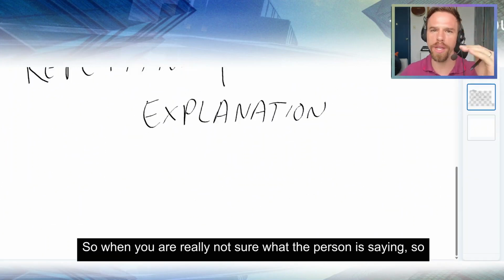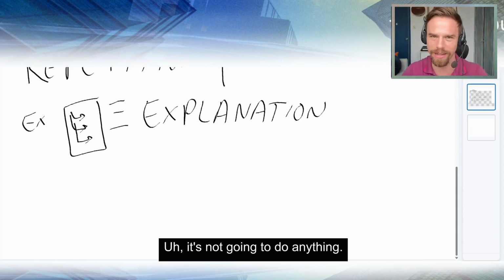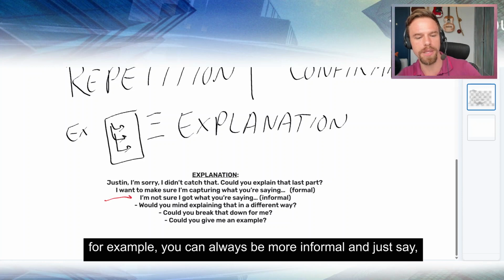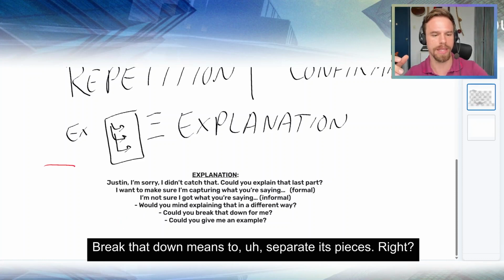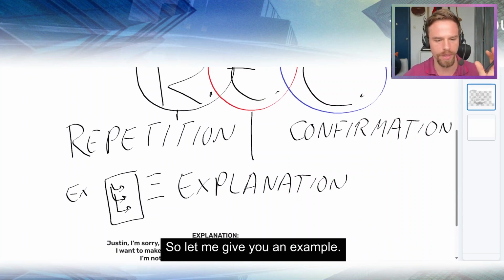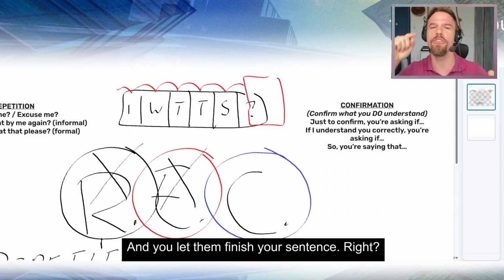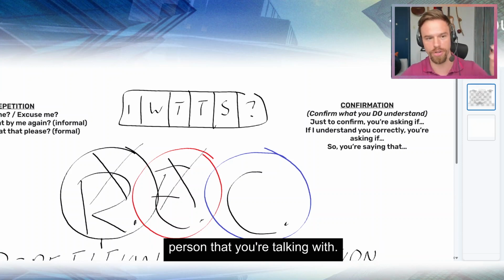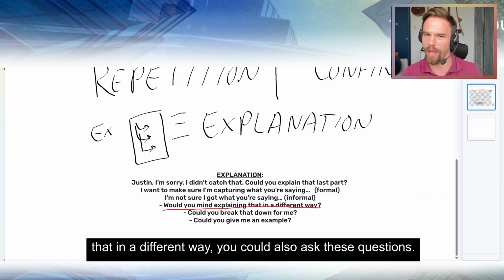REC - Clarification Requests | English Communication Strategy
Most English learners just ask, "could you repeat please?" but in reality this will only solve 50% of your problems!

You need to negotiate meaning/comprehension by asking for clarification! A repetition request is only the first step!

REC FRAMEWORK:

Repetition  - Explanation - Confirmation (REC)

0:00 Introduction

0:46 Repetition: Ask to repeat
Pardon me? / Excuse me?
Could you run that by me again? (informal)
Could you repeat that please? (formal)

1:25 Explanation: Request more (different) information
Justin, I’m sorry, I didn’t catch that. Could you explain that last part?
I want to make sure I’m capturing what you’re saying…    (formal)
I’m not sure I got what you’re saying…    (informal)
- Would you mind explaining that in a different way?
- Could you break that down for me?
- Could you give me an example?

4:08 Confirmation: Confirm what you DO understand
Just to confirm, you’re asking if…
If I understand you correctly, you’re asking if…
So, you’re saying that…

5:56 Summary